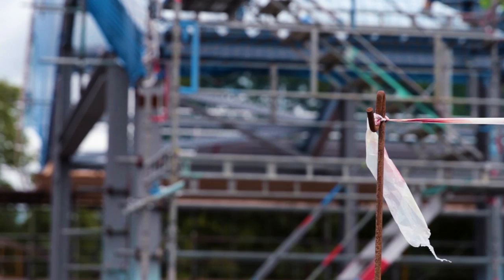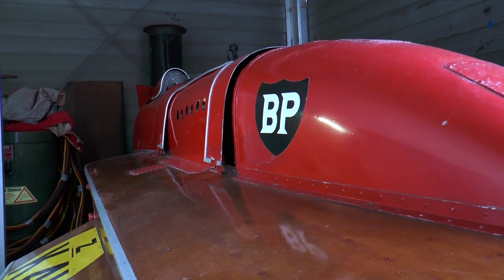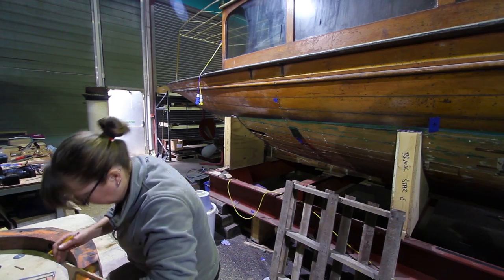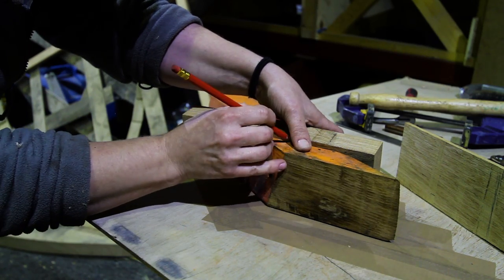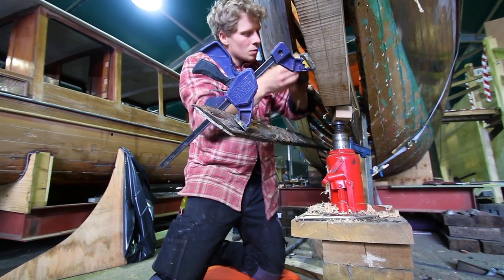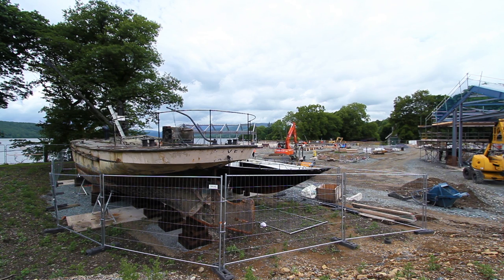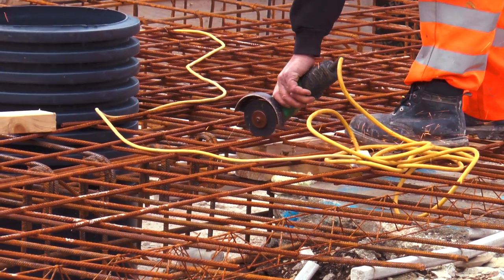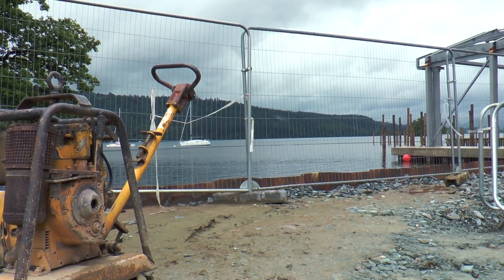Windermere Jetty: Esperance Programme - Science in Motion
As part of the Esperance Programme, a series of projects that schools have been taking part in this year, students from the Lakes School spent time with us in June, documenting the developments at Windermere Jetty.
A local film company, Signal Film & Media, worked with the students to teach them how to use filming equipment, how to use an SLR digital camera and they also focused on interview techniques. The students then spent two days at Windermere Jetty interviewing the staff working on the project and filming the construction work taking place. The students were also given a tour of the Conservation Workshop where they were able to speak to the Conservation team and see first-hand the important work that has been taking place to conserve the collection.
Using a mixture of archival images, film footage, interviews and still shots collected during their visit to the museum, the students have created a piece of film. We think it’s fantastic and really sums up the excitement surrounding Windermere Jetty.
The class teacher commented that ‘this has been great, it’s brought real life skills into the classroom and has given the students the chance to experience different jobs taking place outside of the classroom too.’